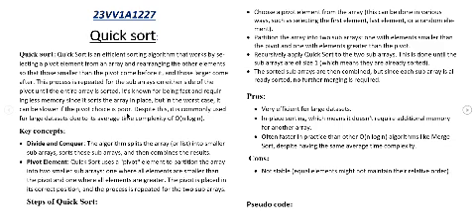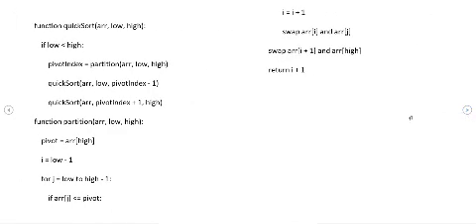Explanation of Quick Sort Mechanism